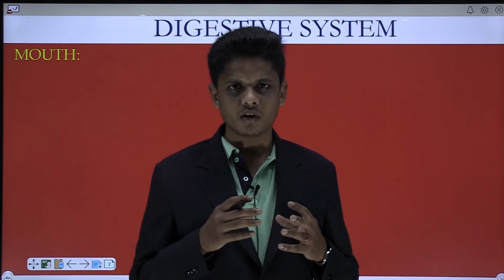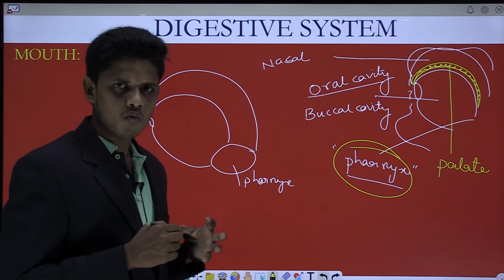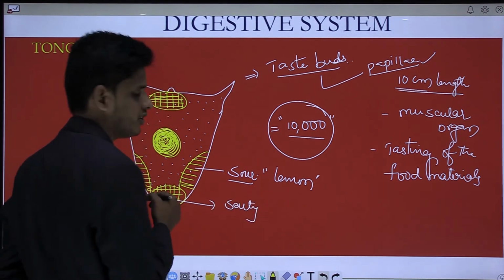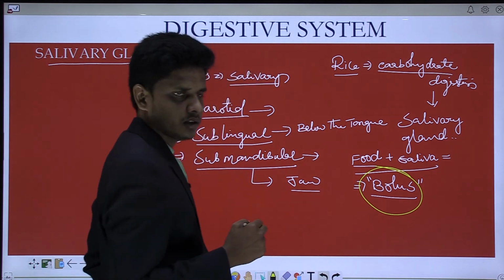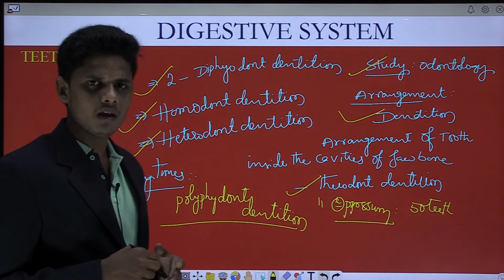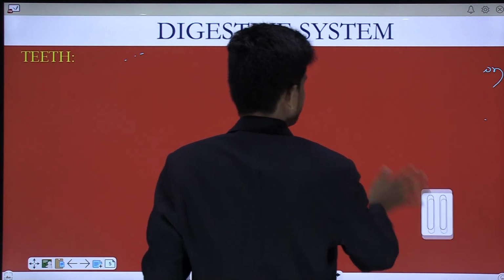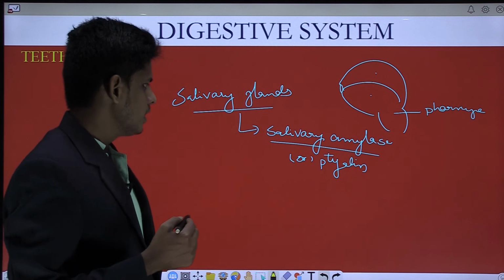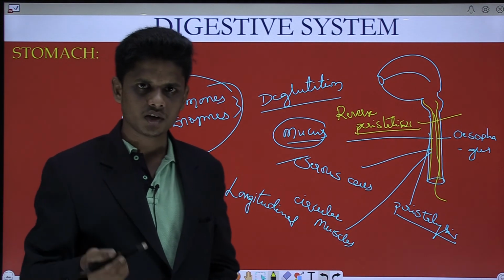HUMAN DIGESTIVE SYSTEM PART 2 EXCLUSIVELY IN ENGLISH MEDIUM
APPSC,TSPSC,SSC CGL,CHSL,MTS ALL OTHER COMPETITIVE EXAMINATIONS EXCLUSIVELY IN ENGLISH MEDIUM FOR THE FIRST TIME..